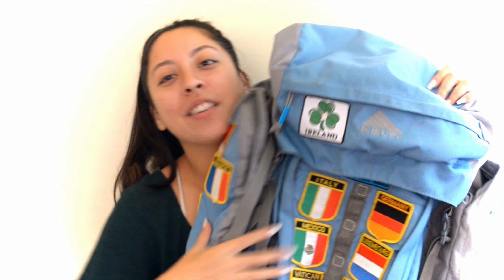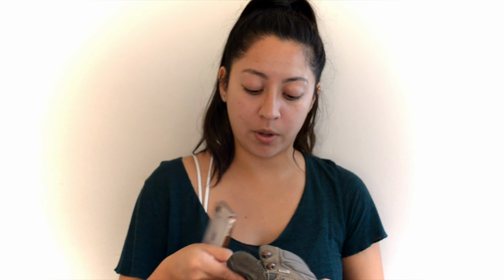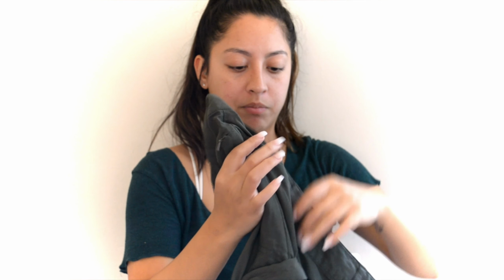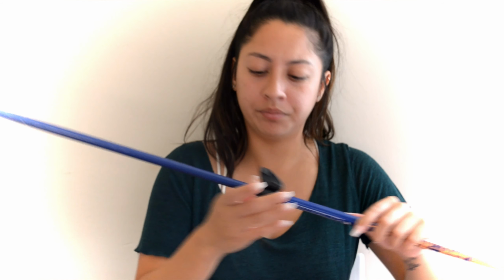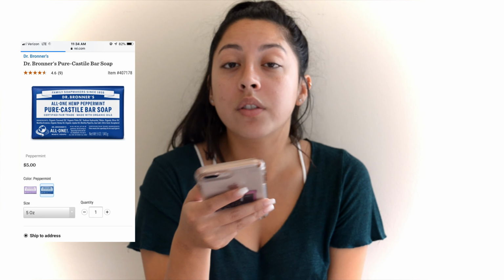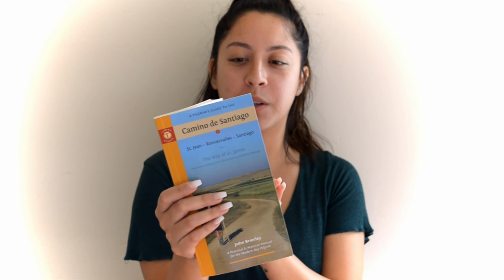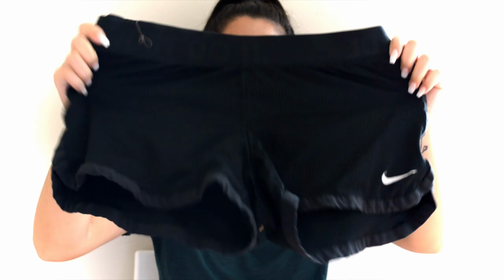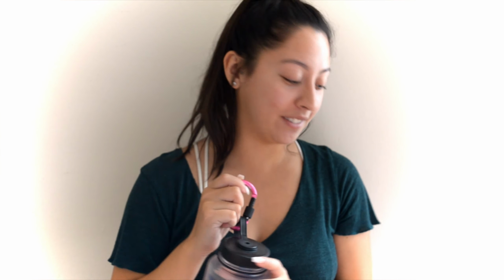Camino De Santiago: women's packing list 2018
In June 2018 I ventured out by myself to Northern Spain. I spent 30-days walking the Camino de Santiago. I had composed a packing list prior to my arrival in Spain. Following my experience on the Camino, I have composed a list of things that I feel are necessary for this trek.